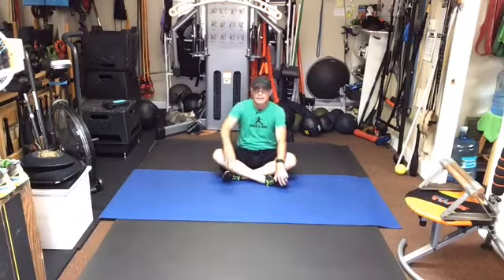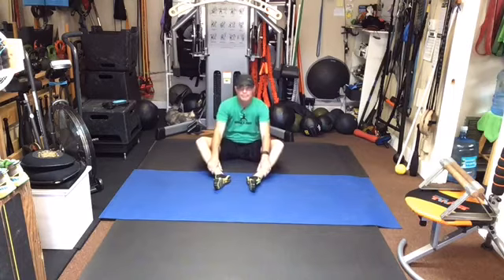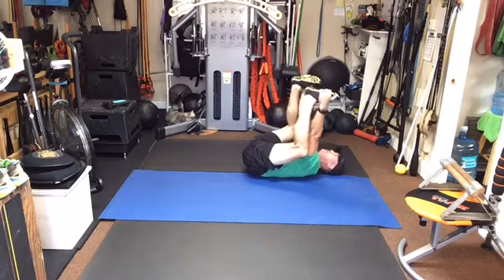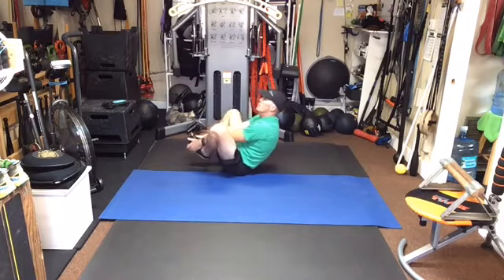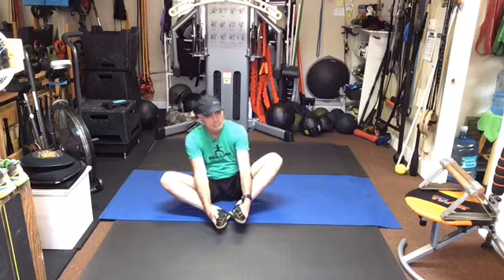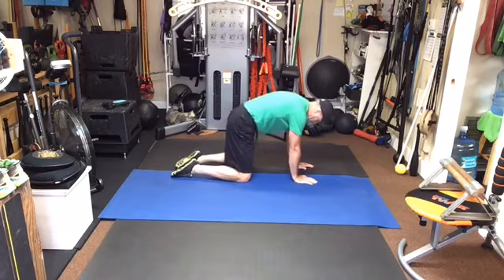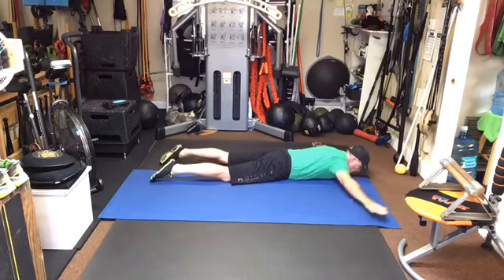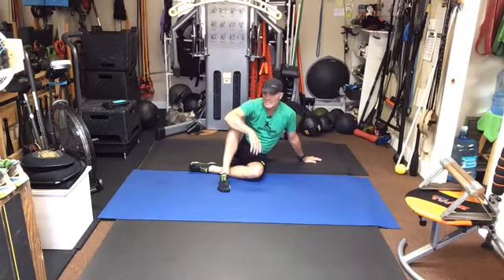TM 5/08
Rock and roll need some floor space